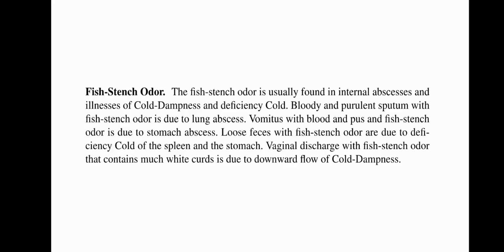OLFACTORY DIAGNOSIS IN CHINESE MEDICINE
Olfactory diagnosis is a method in which the doctor uses the sense of smell to identify the odour emitted from the patient’s body, secretions, and excretions to understand the condition .

Foul breath is due to pathogenic heat in the stomach, indigestion, caries, and an unclean mouth. Sour breath indicates food accumulation in the stomach.
The offensive smell of a secretion or excretion including stool, urine, sputum, pus, leukorrhea, etc., usually indicates heat syndromes of the shi type. A stinking smell usually indicates cold syndromes of the xu type.